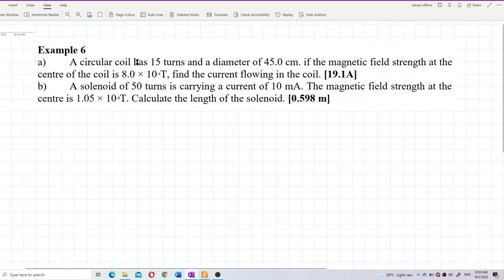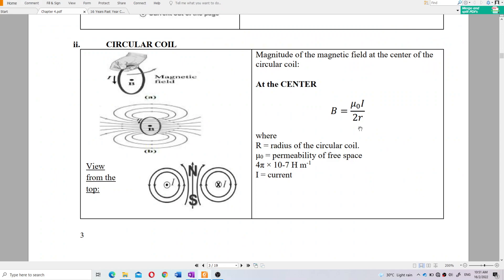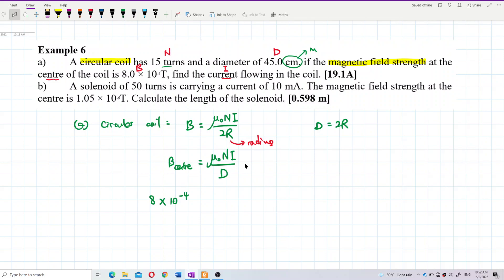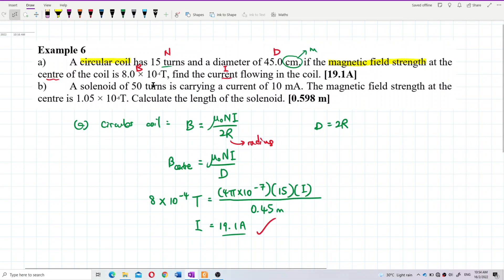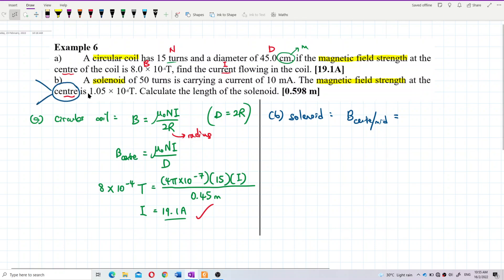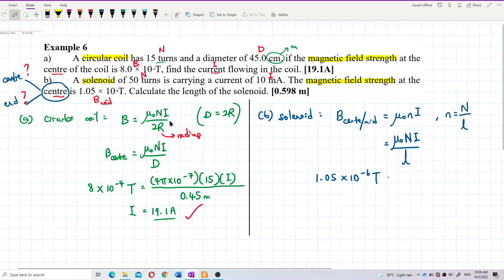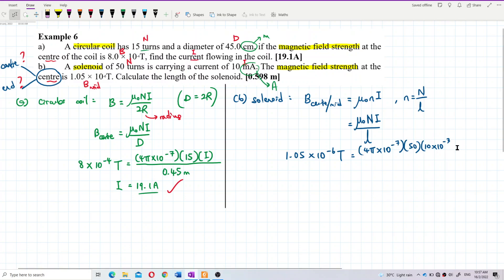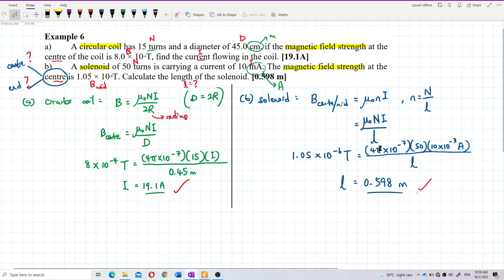Matriculation Physics: Resultant magnetic field produced by current carrying conductor (Q9)